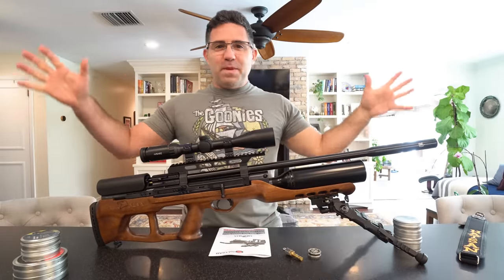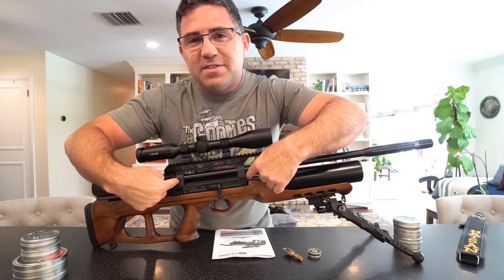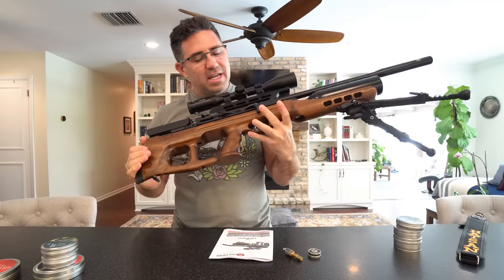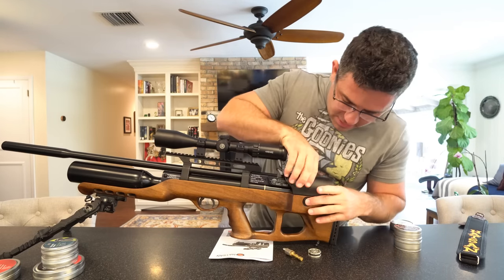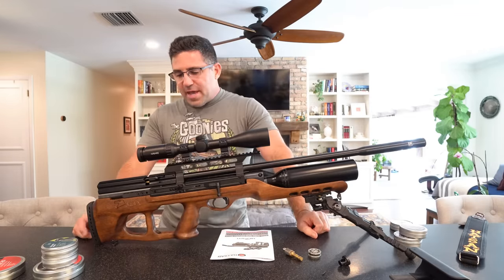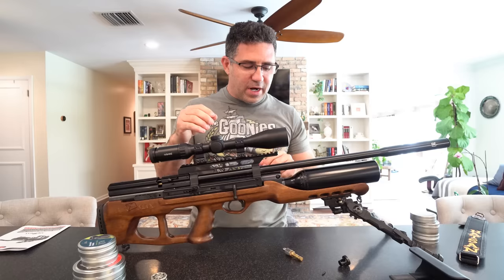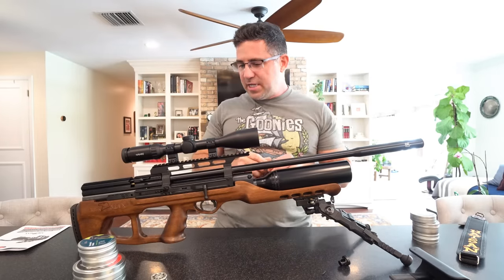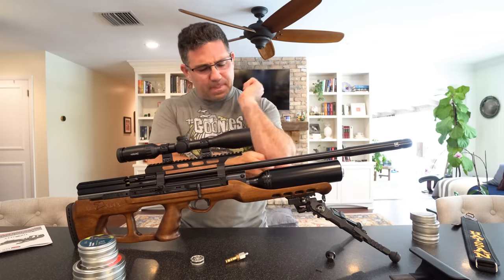Hatsan AirMax .25 Air Rifle (Review) + Accuracy Test !! - DOUBLE Bottle PCP Airgun - SETUP Guide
This video is an introduction, overview, and user's guide for the Hatsan AirMax .25 PCP air rifle, pellet gun, airgun.